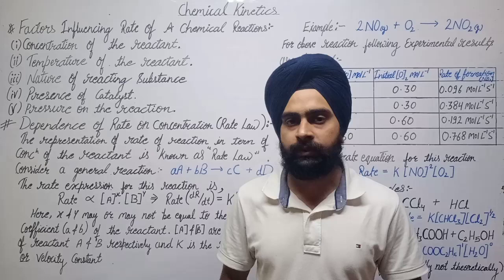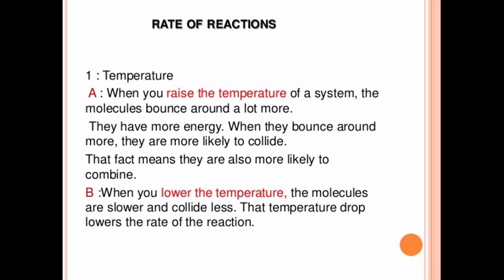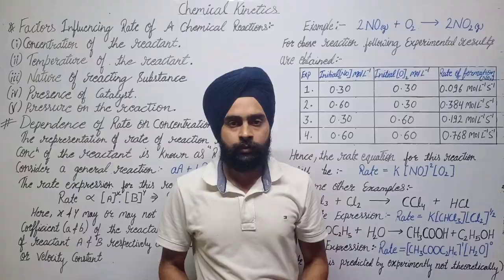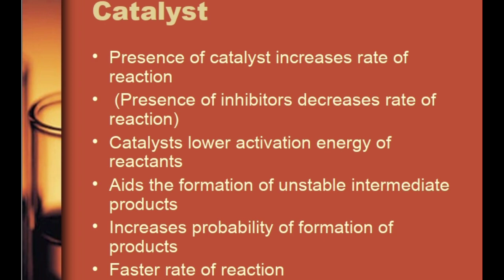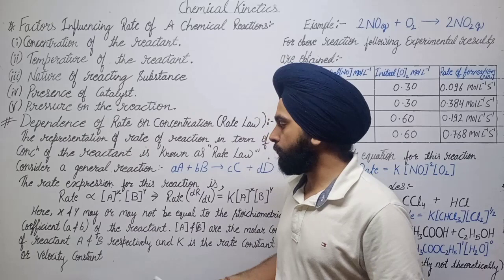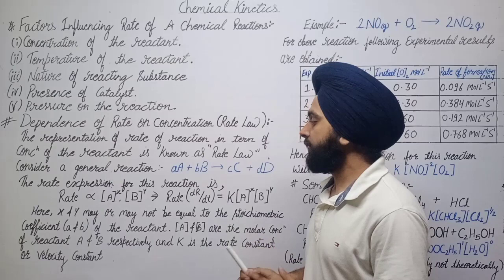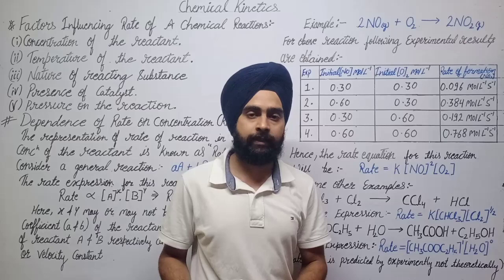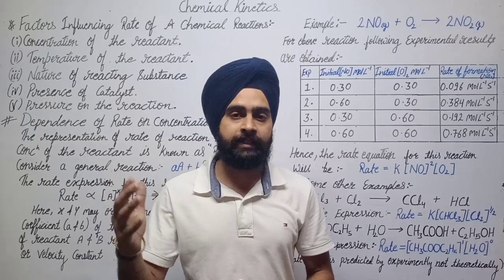Chemical kinetics 2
this video is about the factors which can affect the rate of chemical reaction and dependence of rate of chemical reaction on concentration of reactant